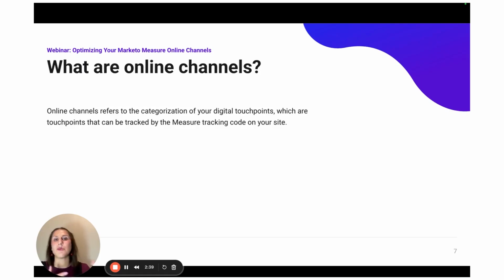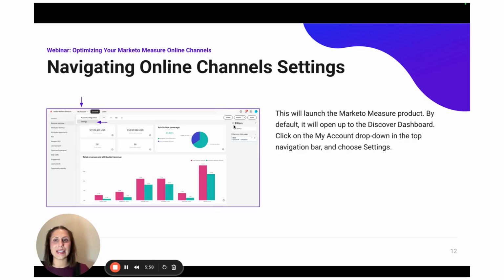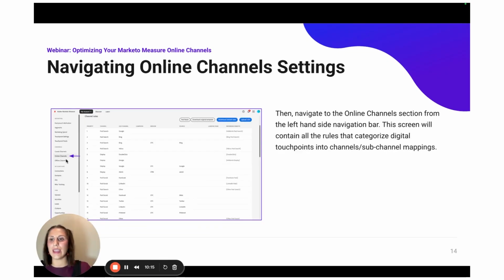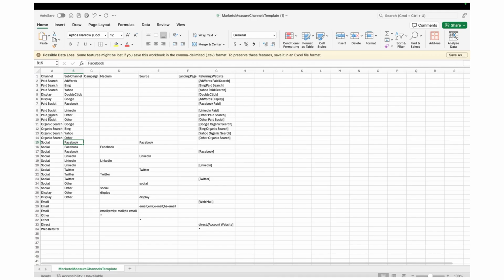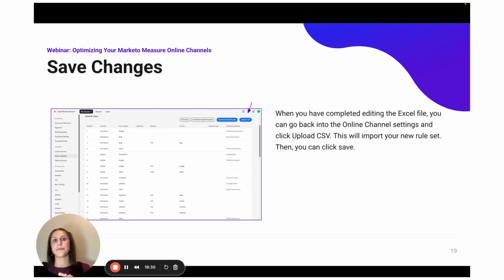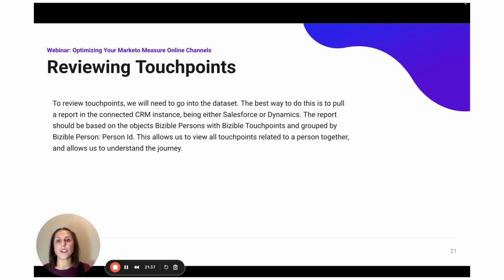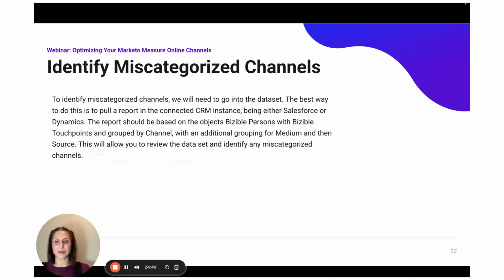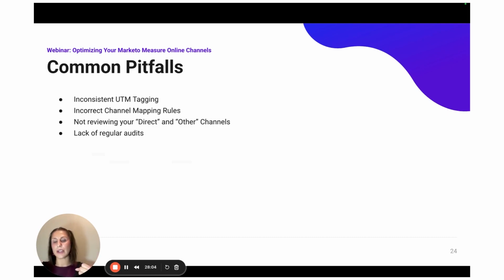Nomad Marketing | Webinar | Optimizing Your Marketo Measure Online Channels | Walkthrough with Steph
Join Steph Adamcik of Nomad Marketing for a live, in-depth walkthrough on how to edit and update your Marketo Measure (formerly Bizible) online channels for accurate attribution. In this technical session, Steph will guide you through reviewing your current channel setup, making necessary updates, troubleshooting common issues, and ensuring your data is clean and actionable. Whether you're refining your attribution model or fixing miscategorized touchpoints, this webinar gives you the tools to optimize your Marketo Measure setup and improve marketing performance.

Want to Learn More- Feel free to send our chatbot a message to connect with Nomad directly!
Nomadmarketing.com

Nomad Marketing is a NYC based consultants making expert-level marketing and sales operations accessible to companies of all sizes.

About Steph Adamcik-
Steph is a natural-born marketer. She is drawn to the use of marketing campaigns to nurture client relationships and generate business, but more importantly, she likes to see the results. She loves the art of building a perfect campaign, beginning with email creation and ending with building associated ROI reporting. Off the clock, she spends her time putting 3x the garlic called for in her recipes...it's an Italian thing you wouldn’t get it. She can always find the time to pet a dog, queue up the right song, or grab a drink(s).